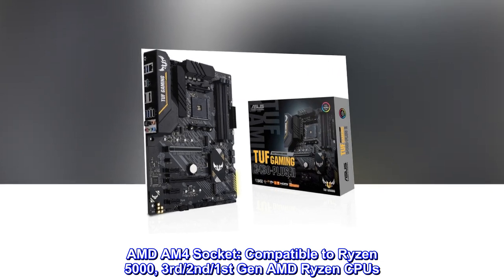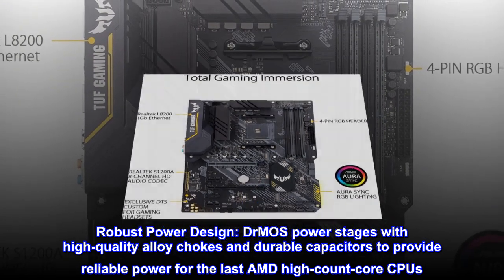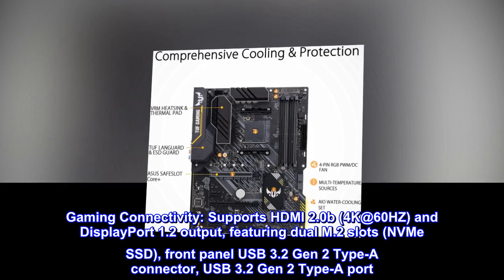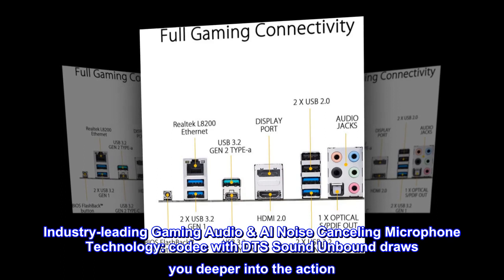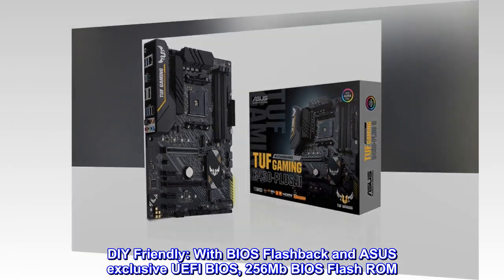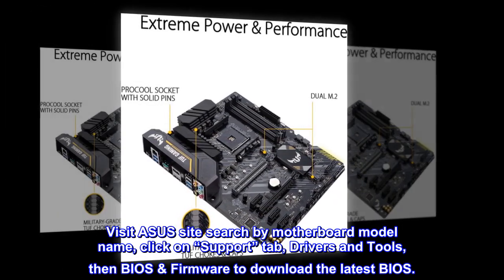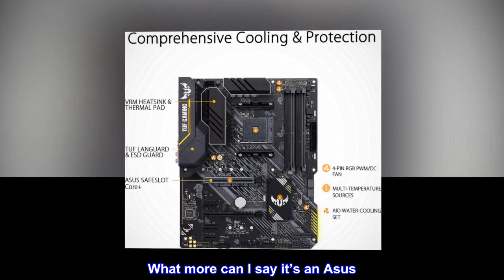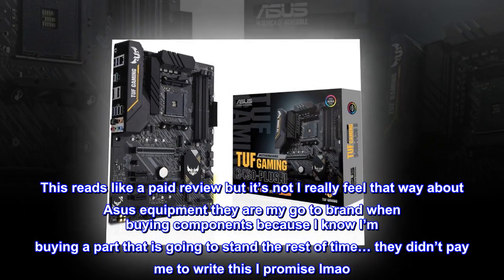ASUS TUF Gaming B450-PLUS II AMD AM4 (Ryzen 5000, 3rd Gen Ryzen ATX Gaming Motherboard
AMD AM4 Socket: Compatible to Ryzen 5000, 3rd/2nd/1st Gen AMD Ryzen CPUs
Robust Power Design: DrMOS power stages with high-quality alloy chokes and durable capacitors to provide reliable power for the last AMD high-count-core CPUs
Optimized Thermal Solution: Fanless VRM and PCH heatsink, multiple hybrid fan headers and fan speed management with Fan Xpert 2 utility
Gaming Connectivity: Supports HDMI 2.0b (4K@60HZ) and DisplayPort 1.2 output, featuring dual M.2 slots (NVMe SSD), front panel USB 3.2 Gen 2 Type-A connector, USB 3.2 Gen 2 Type-A port
Industry-leading Gaming Audio & AI Noise Canceling Microphone Technology: codec with DTS Sound Unbound draws you deeper into the action. Communicate clearly with ASUS AI Noise Cancelling Mic technology.
Gaming Look and Feel: 1x RGB header onboard with ASUS exclusive Armoury Crate utility
DIY Friendly: With BIOS Flashback and ASUS exclusive UEFI BIOS, 256Mb BIOS Flash ROM
Please ensure your BIOS is up to date if installing a compatible Ryzen 5000 series CPU. Visit ASUS site search by motherboard model name, click on “Support” tab, Drivers and Tools, then BIOS & Firmware to download the latest BIOS.
Asus products are the best on the market period
What more can I say it’s an Asus. When you see the name Asus u can rest assured that you’re buying quality. This reads like a paid review but it’s not I really feel that way about Asus equipment they are my go to brand when buying components because I know I’m buying a part that is going to stand the rest of time… they didn’t pay me to write this I promise lmao